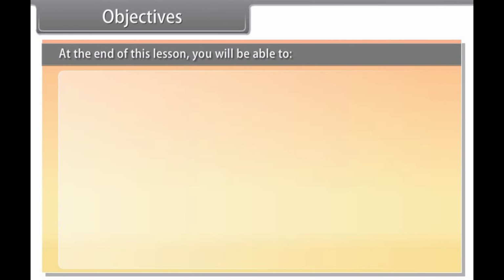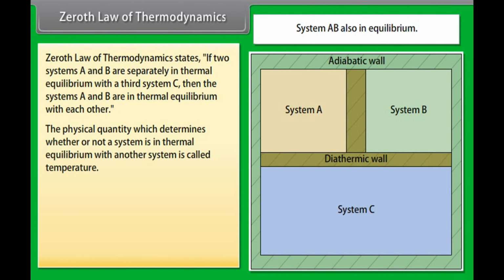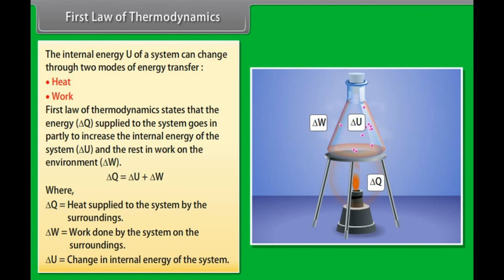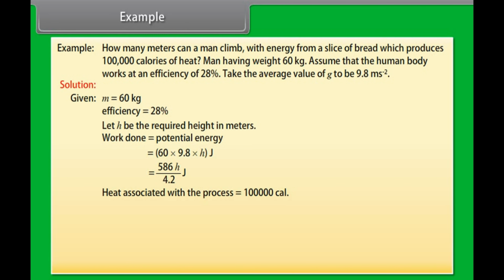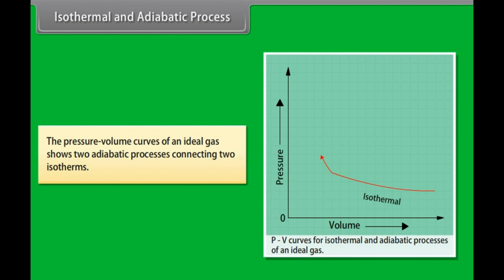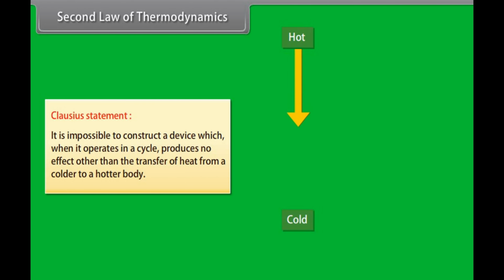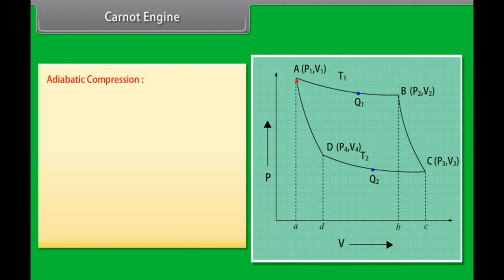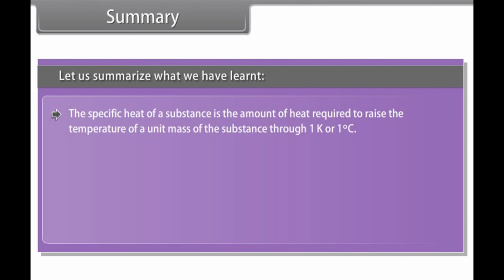C11-Phy- 12 Thermodynamics